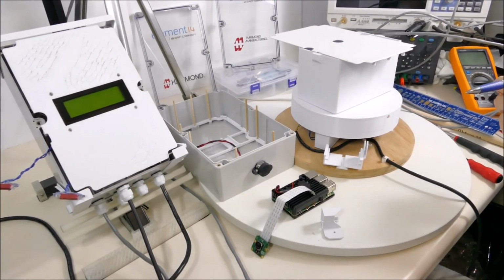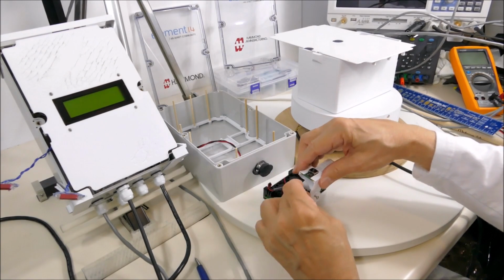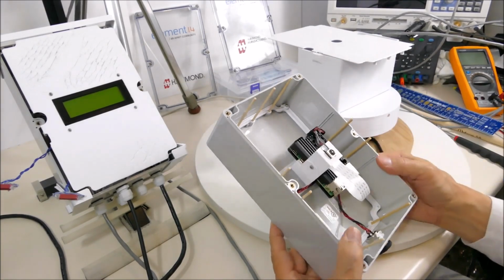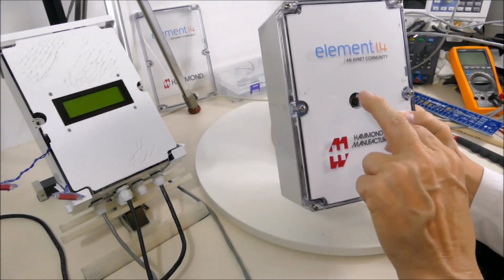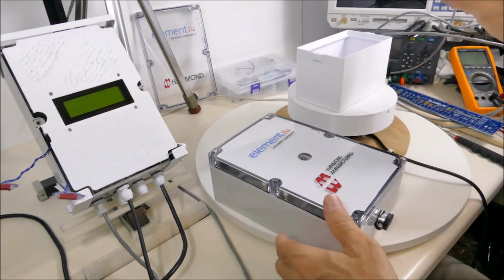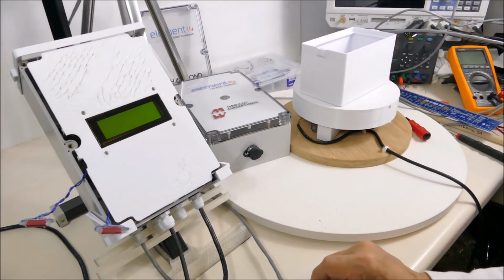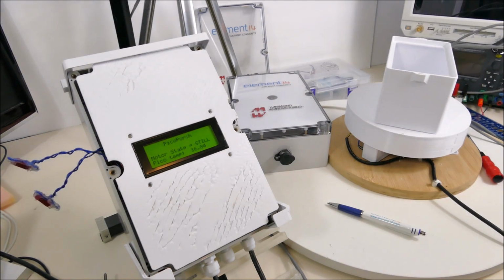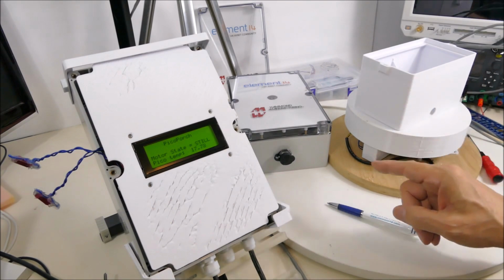PicoPorch 8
Final touches on the PicoPorch backyard camera system.